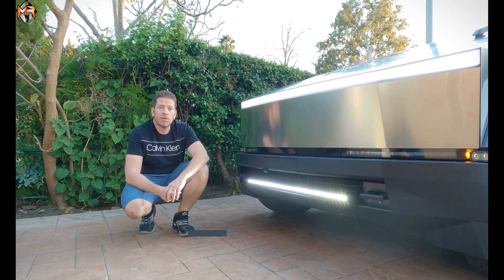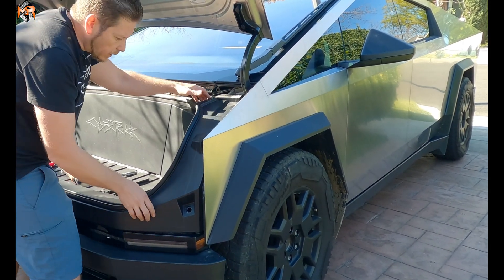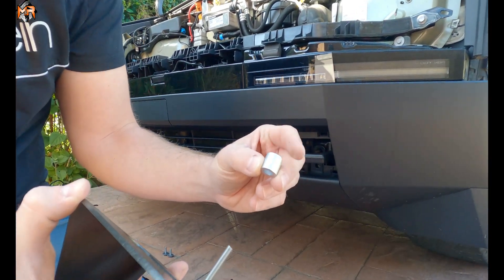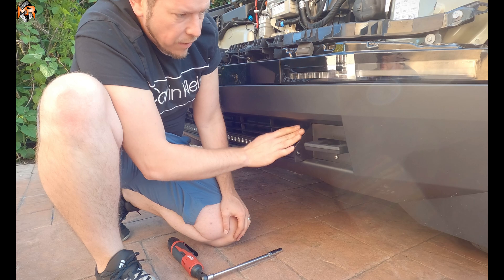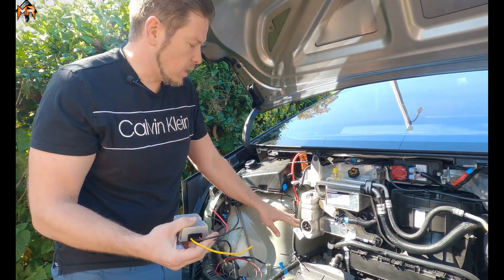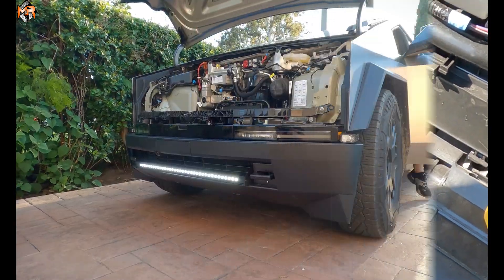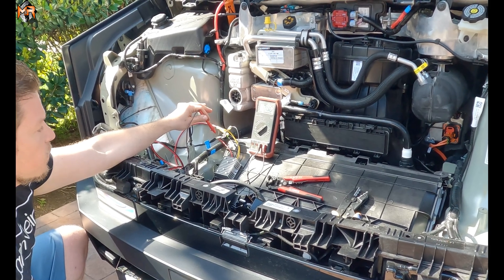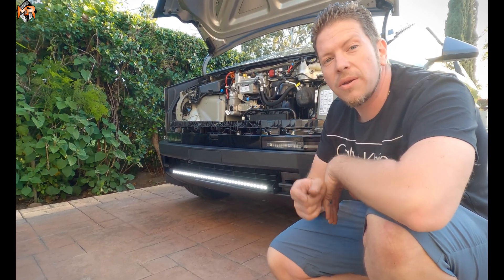Tesla Cybertruck CyberGlow LED Light Bar Install | Tutorial by M&R Automotive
⚒️Full install of M&R Automotive CyberGlow 40in LED light bar.

Includes LED light bar install on Tesla Cybertruck. The wiring is done through AUX switch. It was a bit tricky to figure out how to convert 48v to 12v using a converter. Check out the complete tutorial, installation video on the Tesla Cybertruck. LED lights, off road lights, truck accessories, cybertruck accessories

Always adding new trucks to the M&R family.

(1) 40in white light bar-pro
No cutting or drilling required. The kit is a complete bolt on

✌️Have an easy install & enjoy your next adventure brighter.

👋All M&R Automotive light kits are for off road use only. Please enjoy them responsibility.